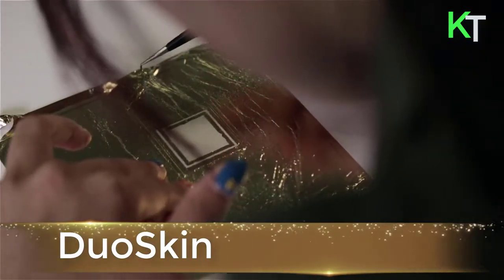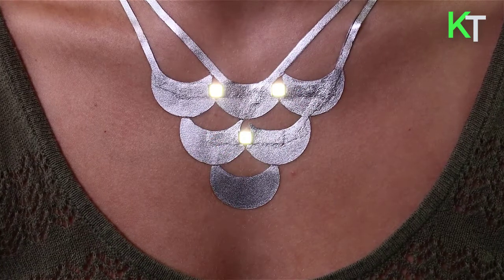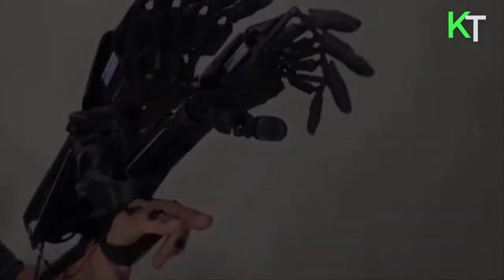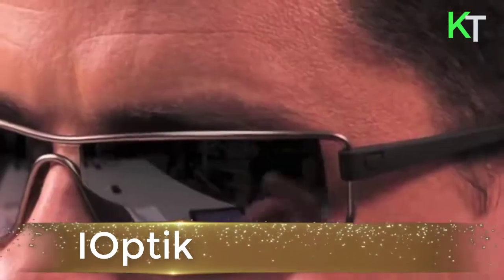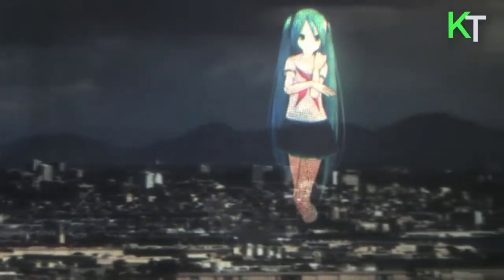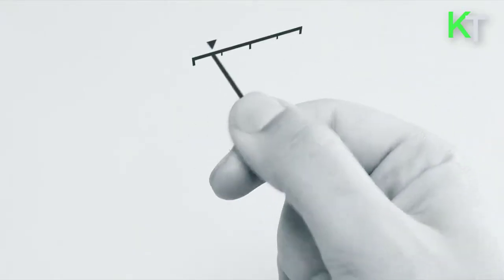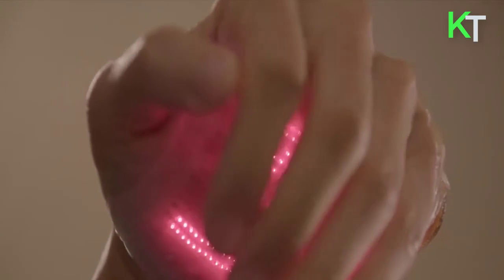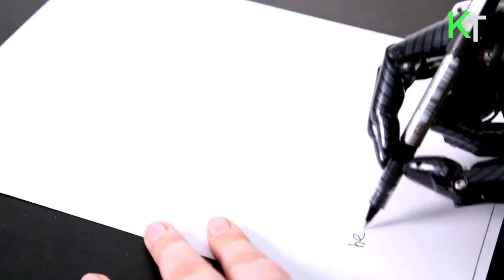What if we have 3 hands instead of two? - Top 6 Trans-humanism gadgets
We will respectfully remove it.❤❤❤❤ What if we have 3 hands instead of two? - Top 6 Trans-humanism
gadgets

Credits, Sources and Attributions:

E-skin.
This health monitoring device combines a simple active matrix LED display with an integrated wireless biomedical sensor system.

DuoSkin.
DuoSkin is a fabrication process that enables anyone to create customized functional devices that can be attached directly on their skin.

youbionic.
This bionic prosthetic gives you an extra hand on each arm.
By moving individual fingers at different speeds, the user can control each robotic hand separately, making its fingers curl up into a fist or stretch out.

iOptik.
Though most of the attention surrounding the race to commercialize connected eyewear has focused on Google Glass, a lesser known player has been quietly toiling away.

 Soli, a gesture recognition technnology.
Soli is a new sensing technology that uses miniature radar to detect touchless gesture interactions.